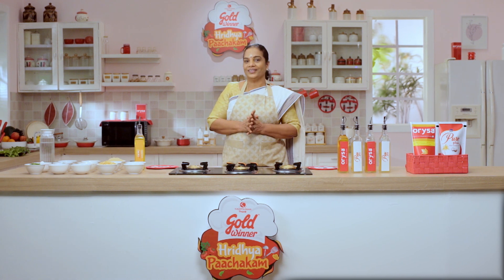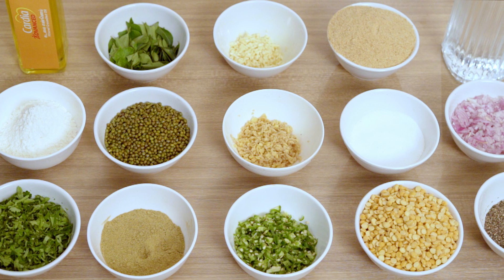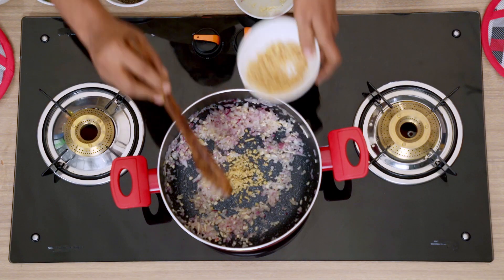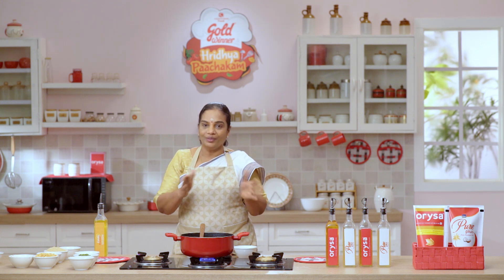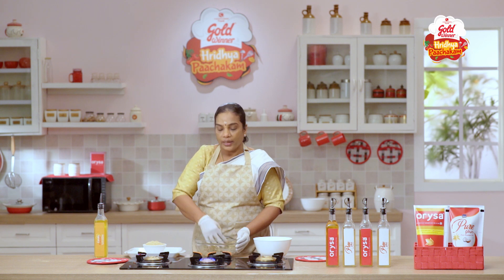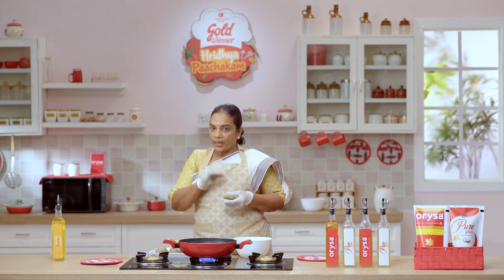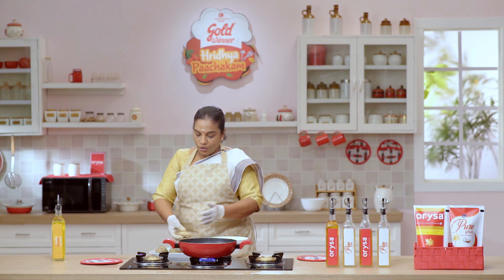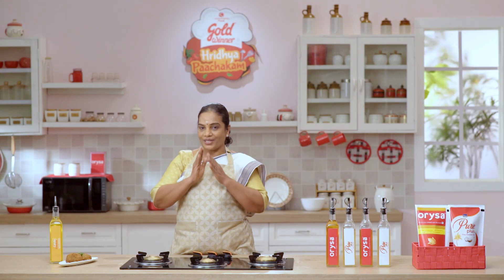GREEN GRAM CUTLET FULL RECIPE | GOLD WINNER HRIDHAYA PAACHAKAM | CHEF LATHA KUNIYIL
On this new episode of Gold Winner’s Hridhya Paachakam, Chef Latha Kuniyil cooks up a healthy and crispy snack perfect for your evening munchies. The Green Gram Cutlet makes ideal use of the Cardia Advanced Groundnut Oil. The dish packs a punch with its flavour while also being healthy!